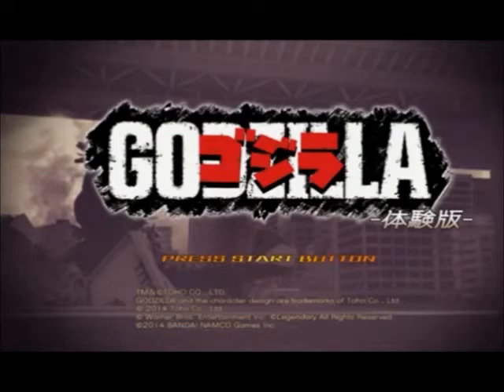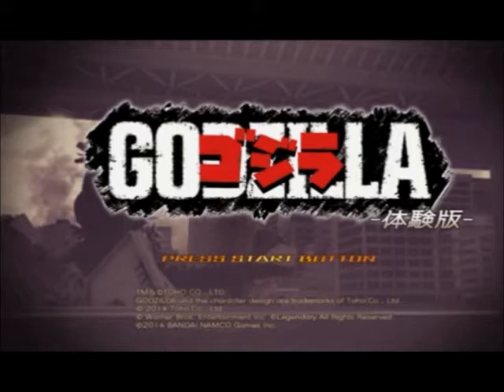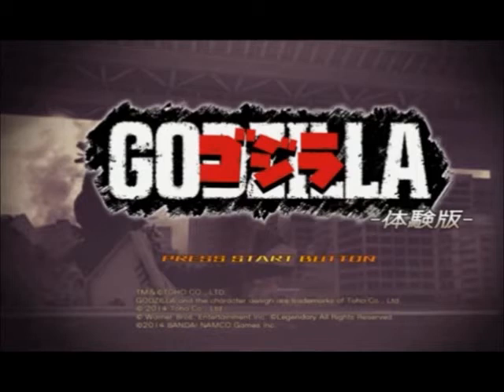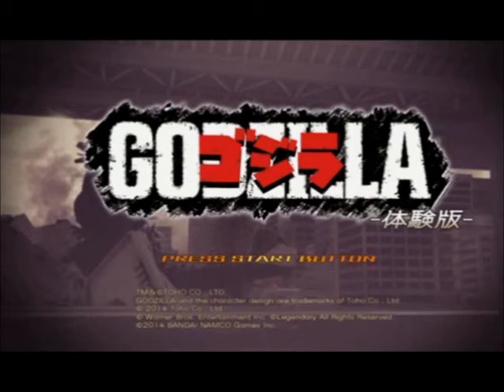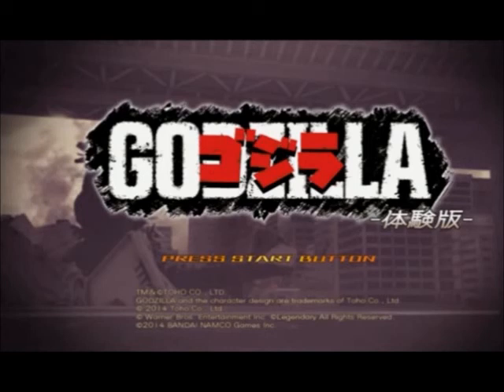ゴジラ (Godzilla) PS3 game Update (Demo gameplay)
Link to game play by Gojifan1993